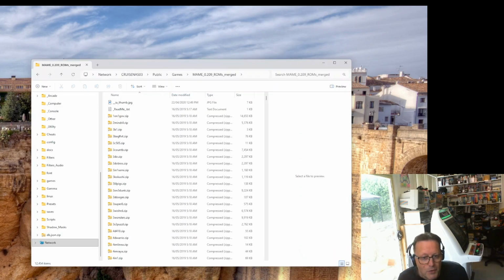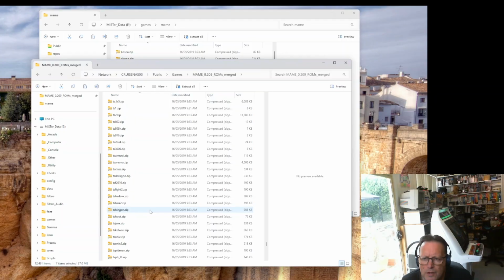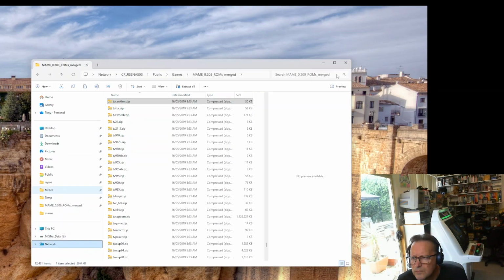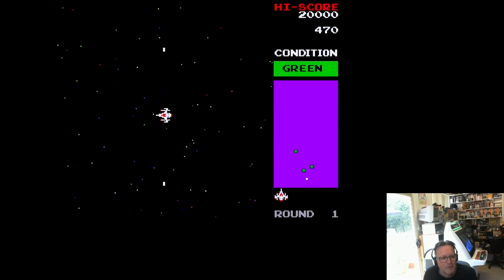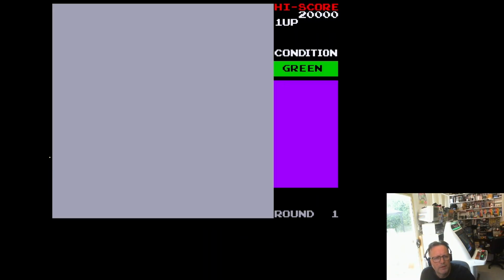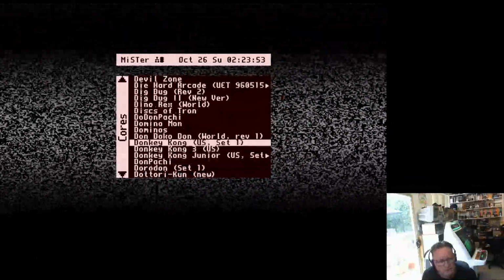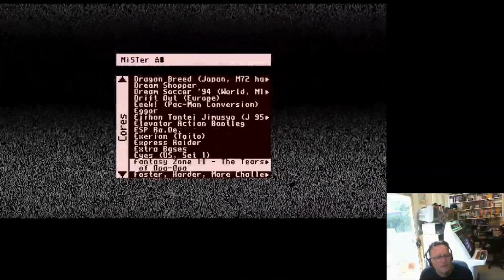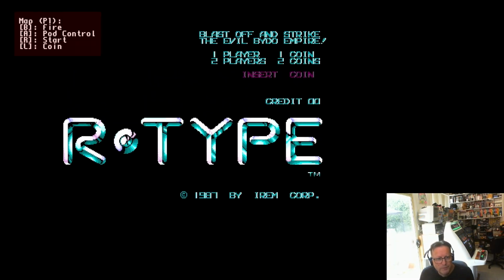Mister Multisystem II - Running Arcade Cores - Setup & Gameplay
A follow-up to my previous video on the Mister Multi System II, where we examine the steps required to run arcade cores on the system.

If you would like to contribute to my creation of new titles for 8 and 16-bit systems or contribute to my software and magazine preservation efforts, I have set up a Patreon

See my book on Programming Games for the ColecoVision and Adam in Assembler on Kindle here: